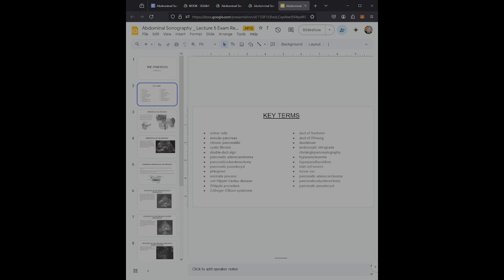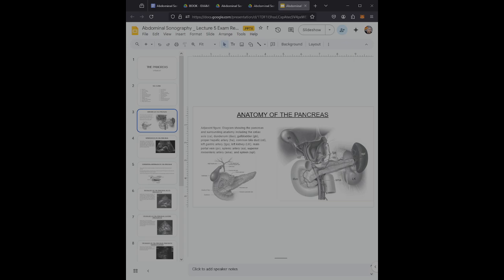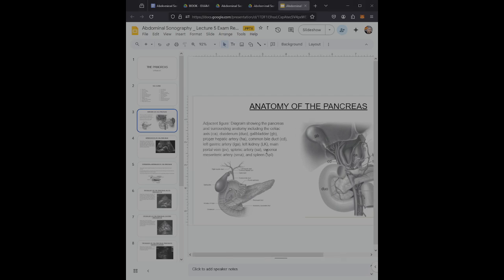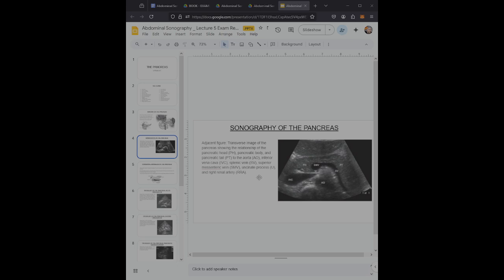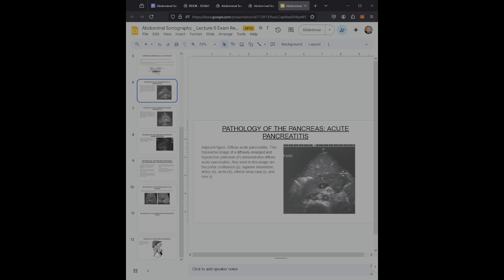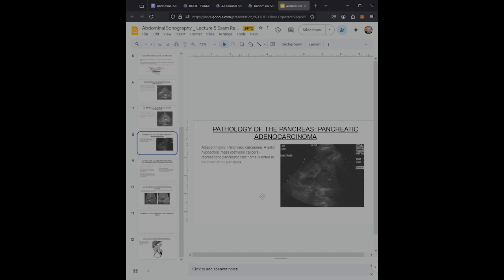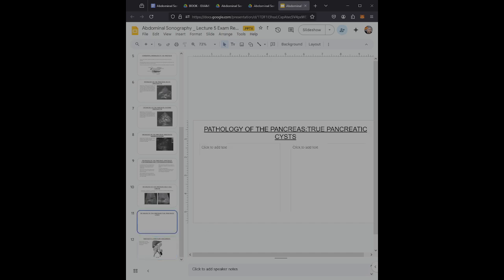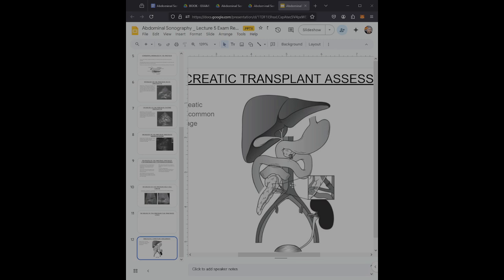ABDOMINAL SONOGRAPHY - PANCREAS